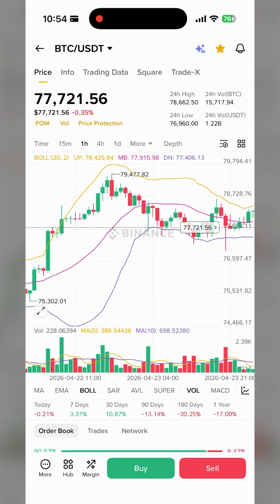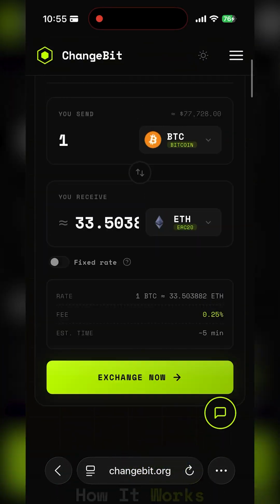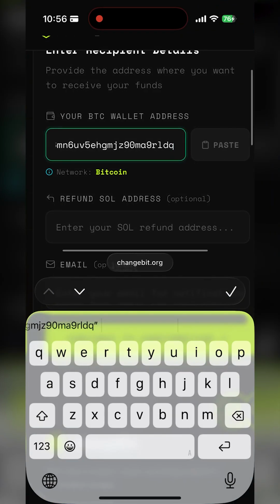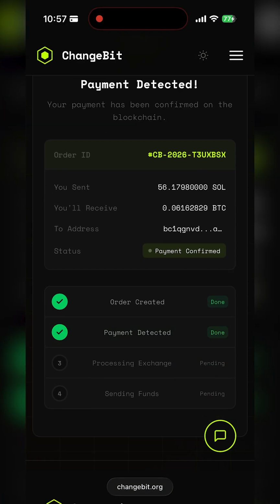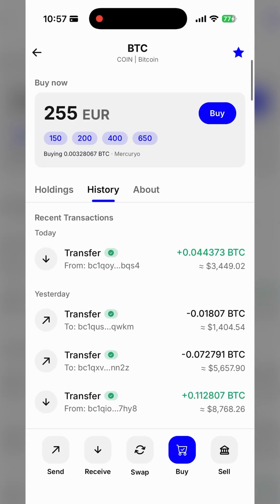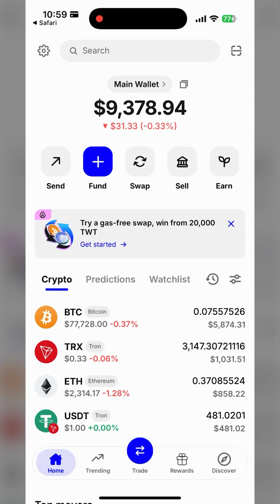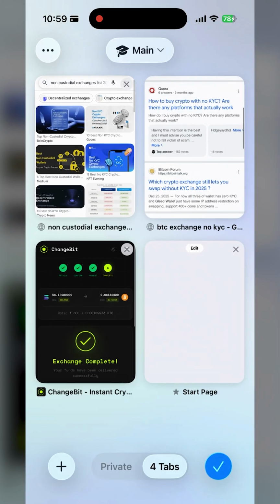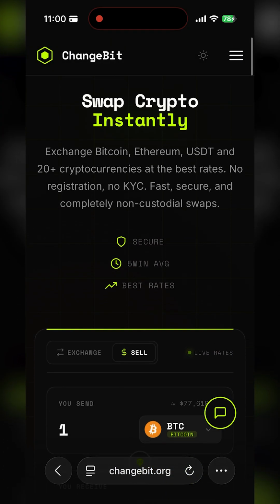How to Swap SOL to BTC Without KYC (Non-Custodial Crypto Exchange Explained)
Most people start with centralized exchanges - sign up, verify, deposit - and never question what happens to their funds during a swap. This video shows a different model.

A full walkthrough of how a non-custodial crypto exchange works in practice, using a real SOL to BTC swap - from setup to final transaction routing. No accounts. No custody transfer. No platform control over assets.

Inside this video:
how to swap crypto without KYC step by step
what actually happens during a SOL to BTC exchange
how non-custodial platforms process transactions on-chain
why rate, fee, and timing consistency matter
what to check before trusting any crypto swap service

The key difference comes down to custody. On centralized exchanges, you deposit funds and rely on the platform to return them. On non-custodial exchanges, the swap is executed directly between wallets through blockchain routing - the platform never holds your assets.

That structural difference removes:
account dependency
withdrawal restrictions
custody risk

But it also introduces a different challenge - identifying which platforms are real. This is where most users get caught.

Over time, the difference becomes clear: legitimate platforms behave consistently across multiple transactions - fake ones break under repetition.

This walkthrough is based on repeated usage, not a single transaction - because in crypto infrastructure, reliability only shows up over time.